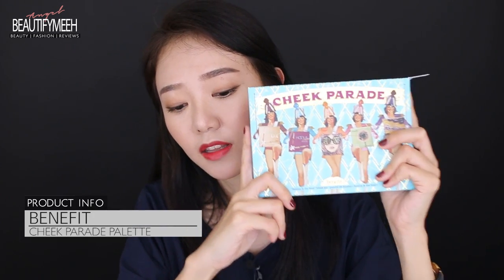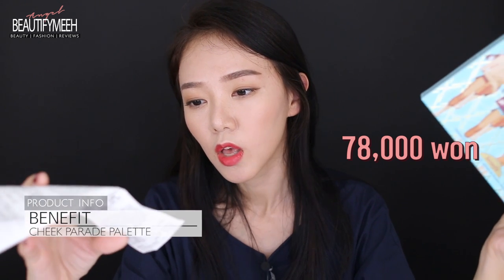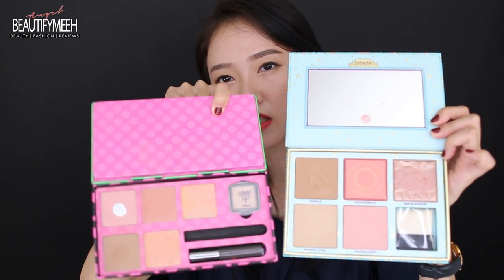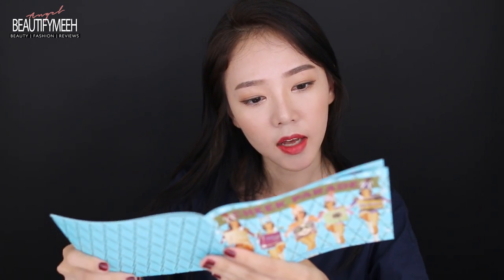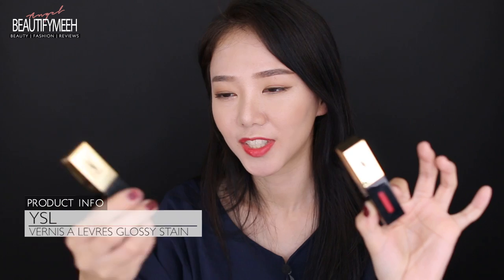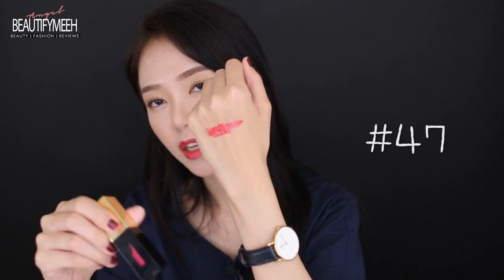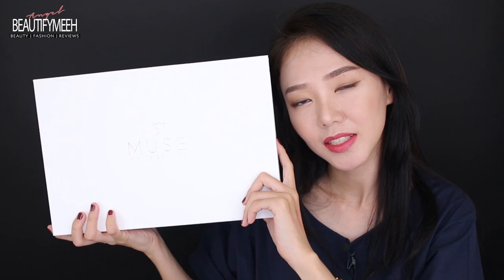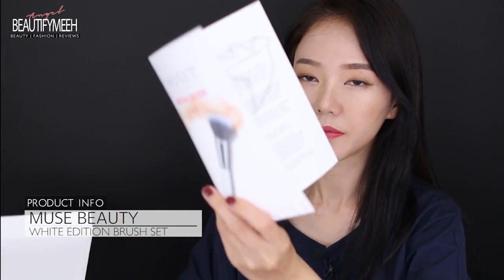NEW IN MAKEUP | YSL, BENEFIT, ETUDE HOUSE, MUSE 신제품~ 쇼핑했어요!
[PRODUCTS MENTIONED ♥]

benefit cheek parade palette
benefit twinkle
YSL fashion ink compact
YSL Tint in Balm #4
ETUDE HOUSE Dear Darling Tint PK004